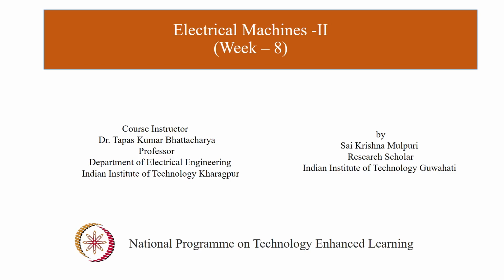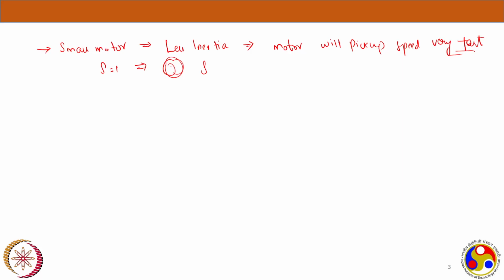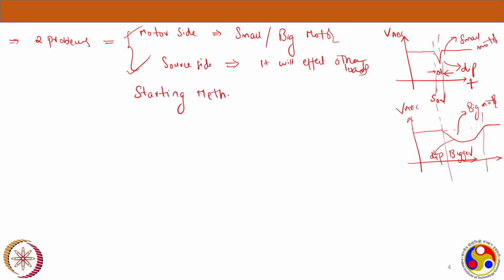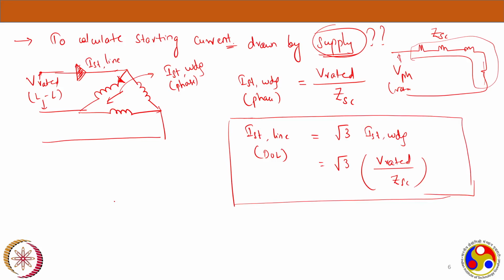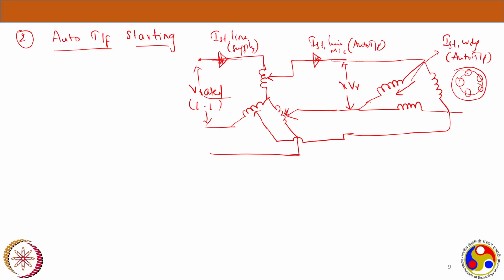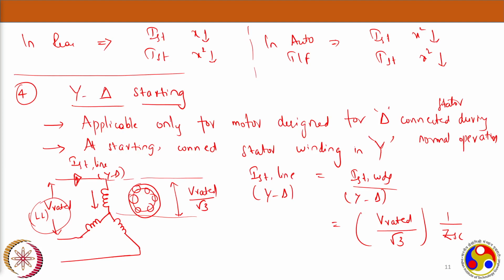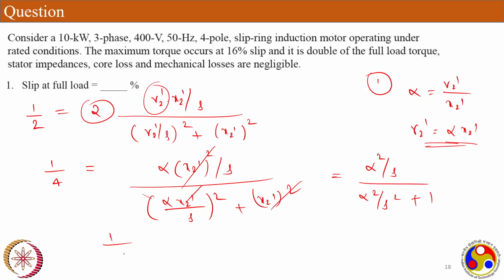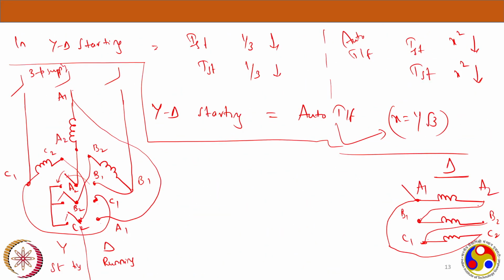NPTEL || Electrical Machines - II || Week - 8 || 2024